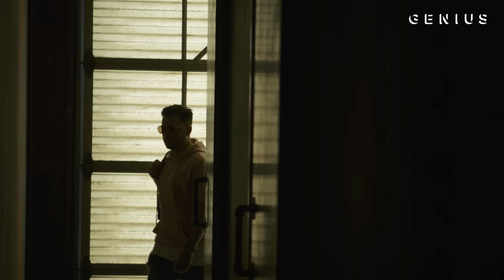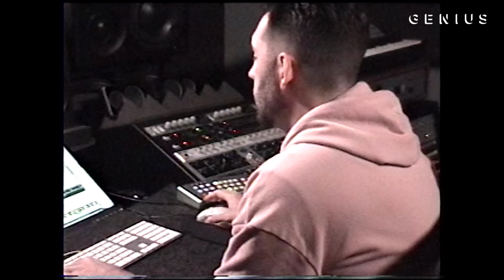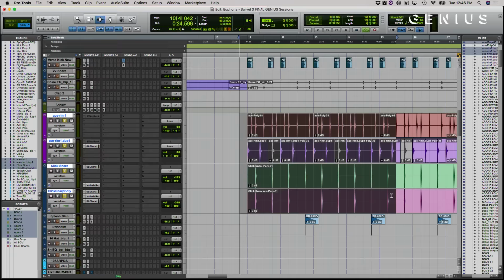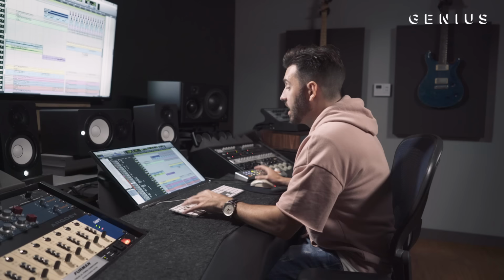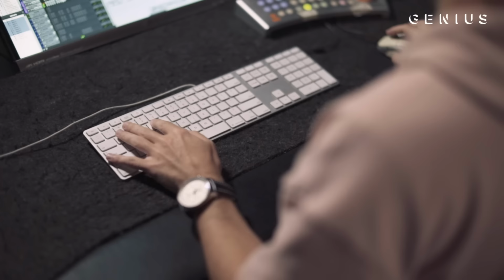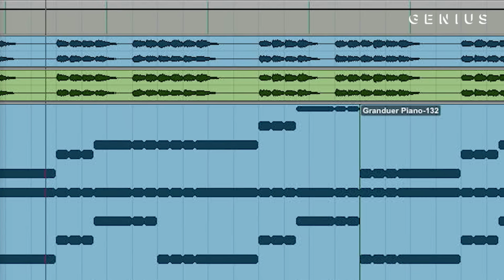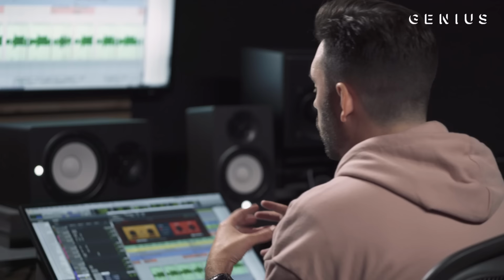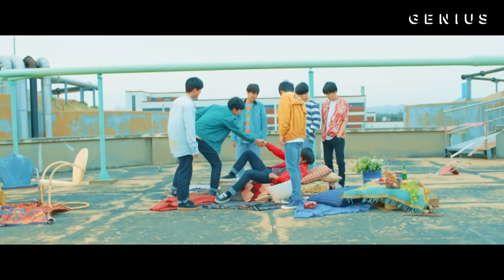The Making Of BTS' 방탄소년단 "Euphoria" With DJ Swivel | Deconstructed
South Korean boyband BTS completed its Love Yourself series in July with ’Love Yourself 結 ‘Answer’.' One of the new songs on the repackaged album is “Euphoria,” a solo track featuring Jungkook singing about young love and new beginnings. It features production from the group’s frequent collaborator DJ Swivel, who also had a hand in other album tracks such as “Answer: Love Myself” and “I’m Fine.”

CREDITS:
Executive Producer: Felicia Kelley
Creative Director: Andrew Oppeneer
Producer: Ndeye Thioubou
Director/Editor: Justin Hogan
Shooter: Mike Marasco
Shooter: Luis Ferra
Production Assistant: Dave Bohack